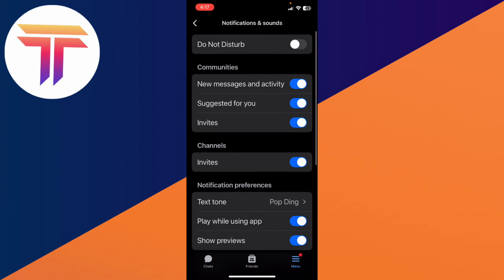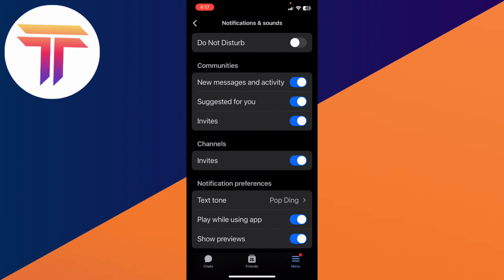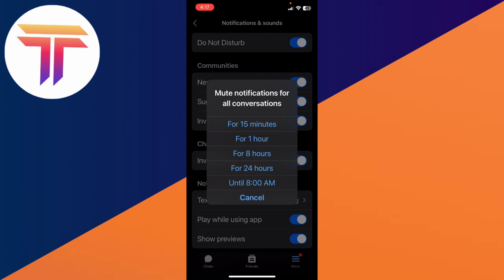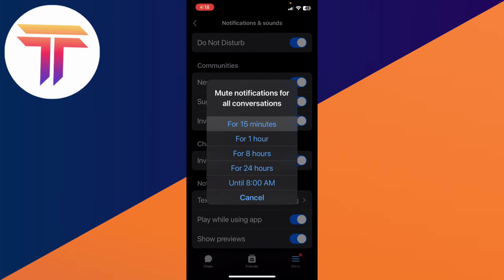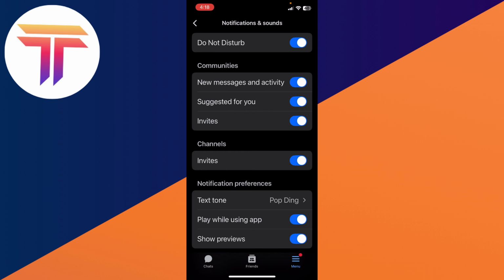How To Turn On Do Not Disturb in Messenger